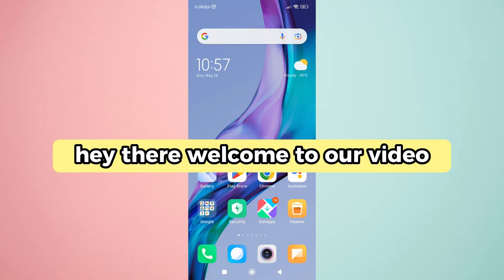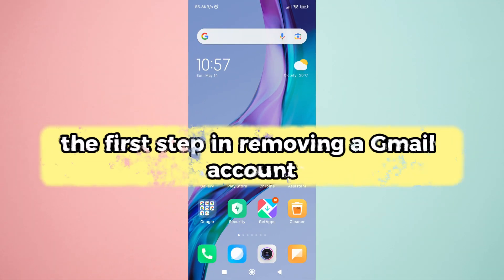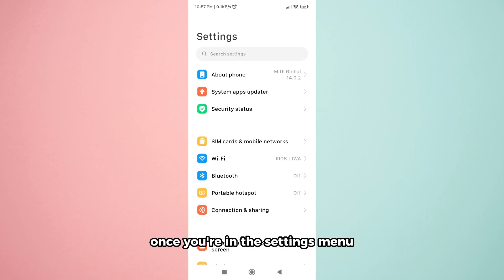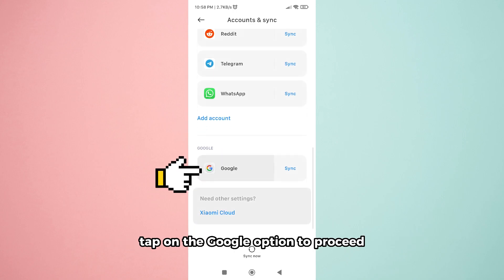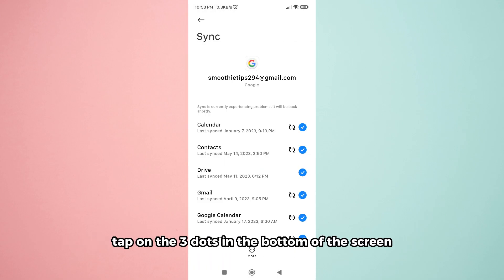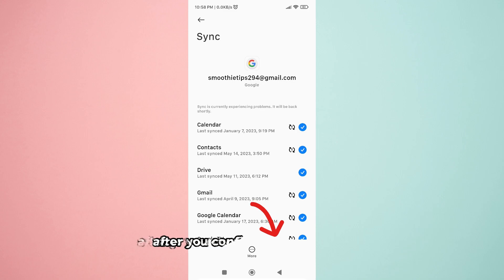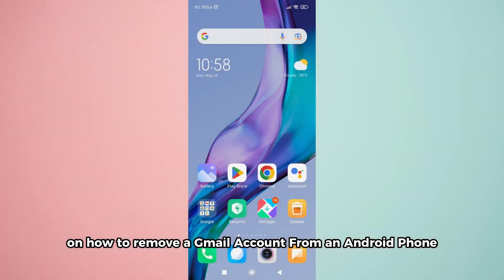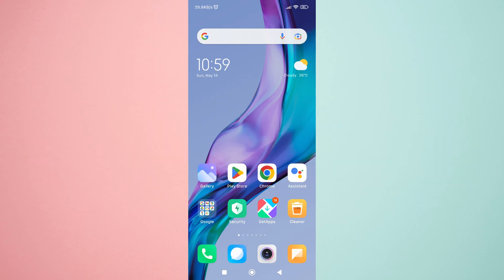How to Remove Gmail Account from Android Phone 2023 | Step-by-Step Guide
Looking to remove a Gmail account from your Android phone in 2023? Look no further! In this step-by-step guide, we'll walk you through the process to remove a Gmail account from your Android device. From accessing the settings menu to confirming the removal, we'll cover all the necessary steps to ensure a successful removal. Whether you're looking to remove a personal or business account, our tutorial has got you covered. So sit back, relax, and let us guide you through the process of removing a Gmail account from your Android phone in 2023.